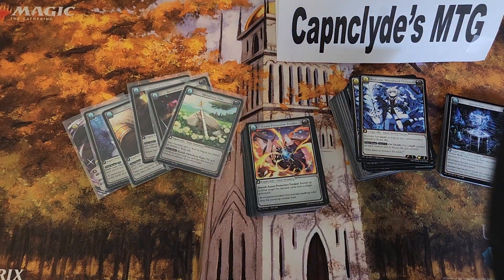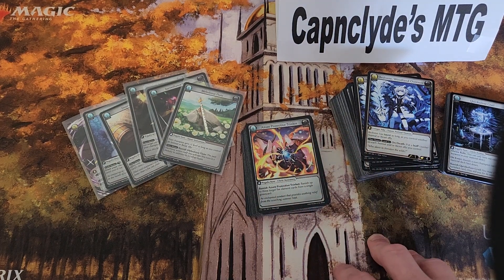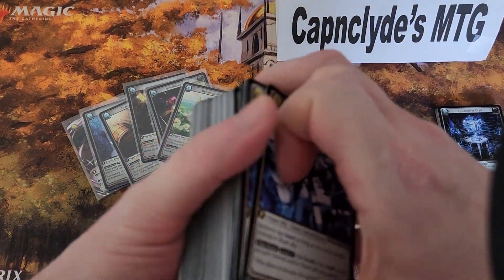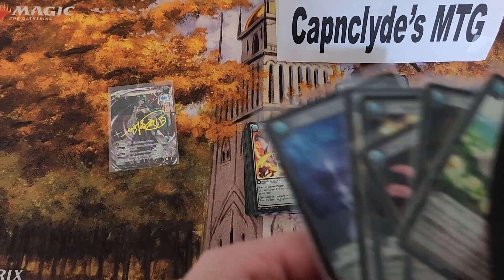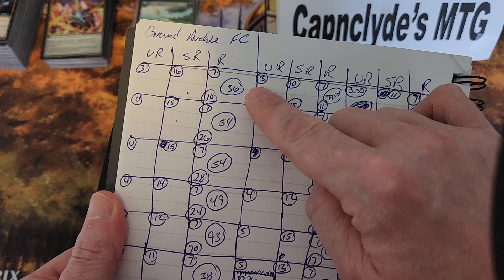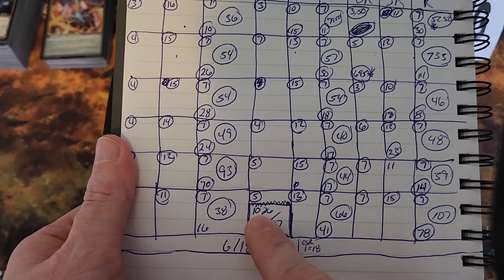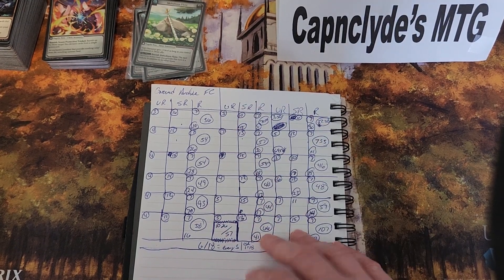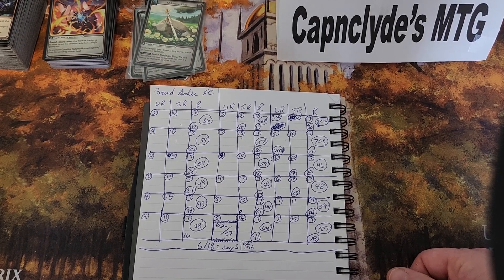Grand archive fractured crown box values